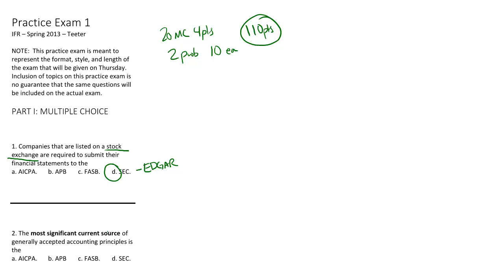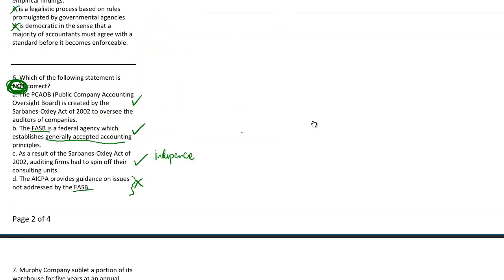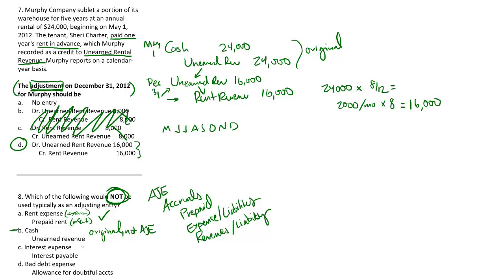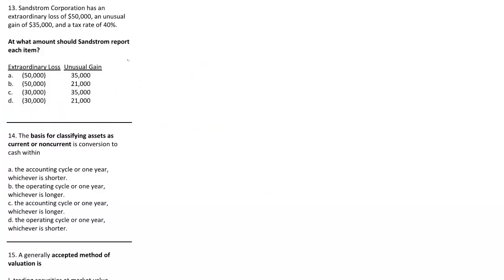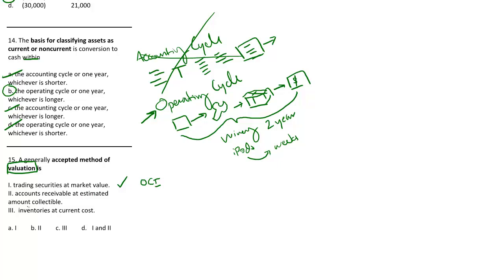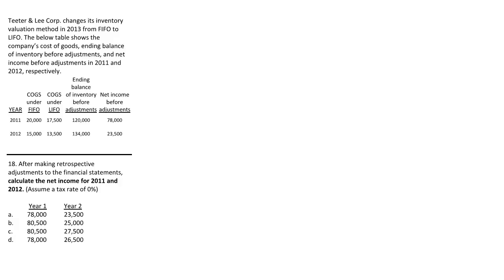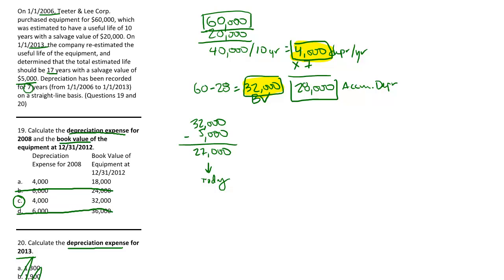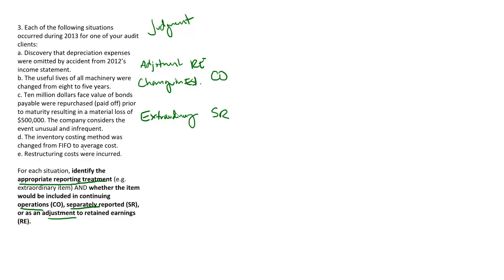IFR1 Exam 1 Review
Chapters 1-4 in Spiceland 7e. These questions are a little on the easy side. Expect harder ones for the exam.